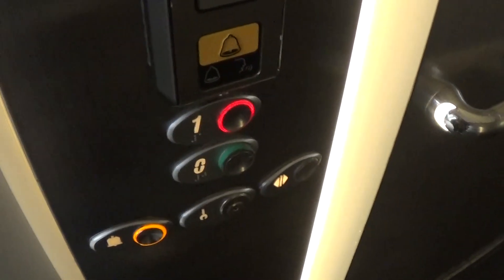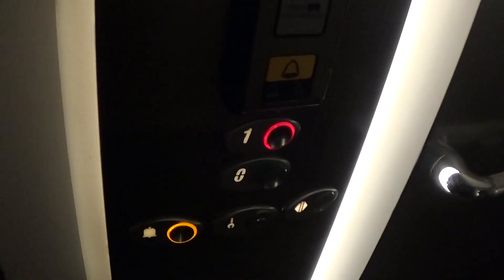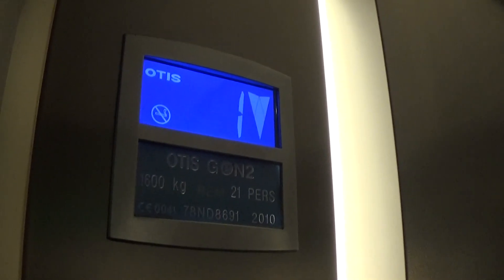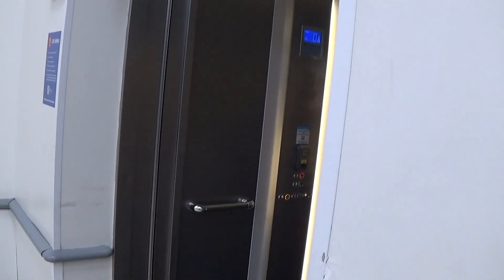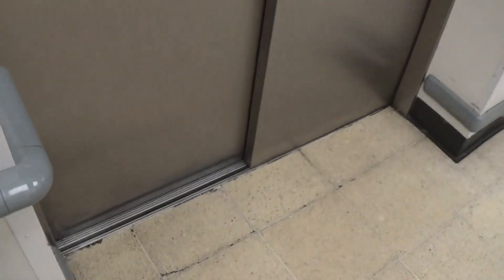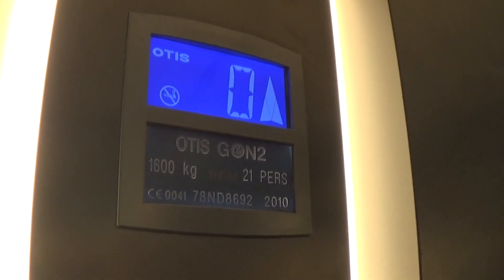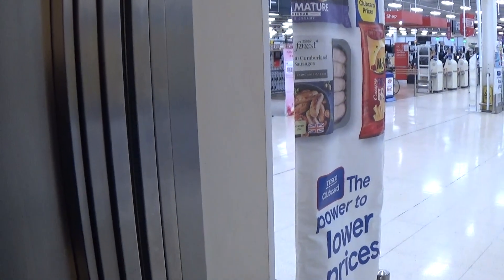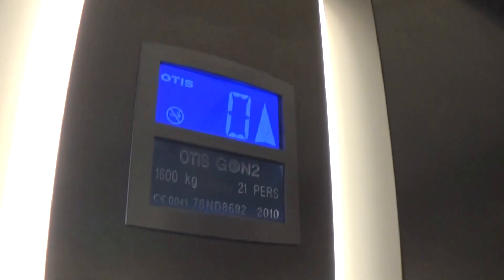Otis Gen2 Elevator At The Tesco Extra Craigavon